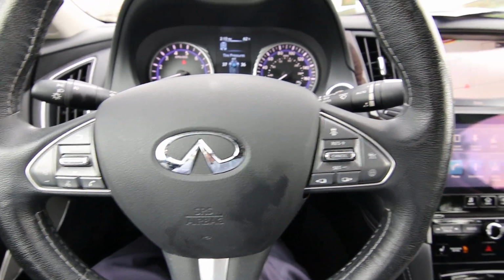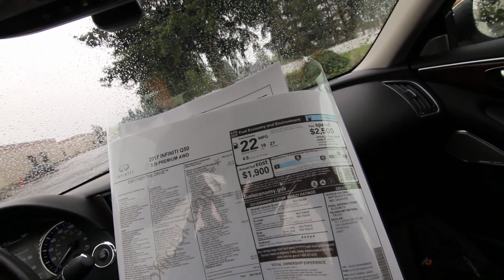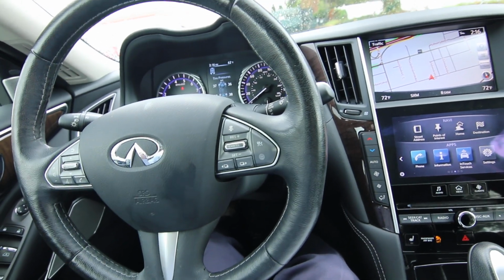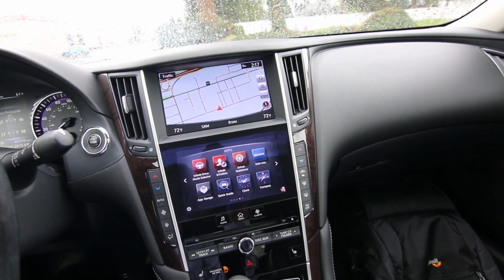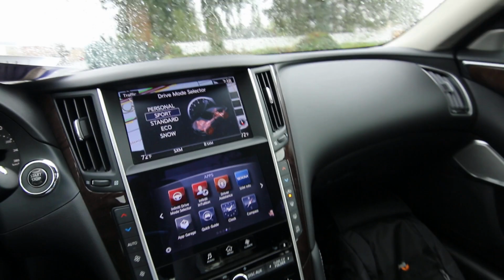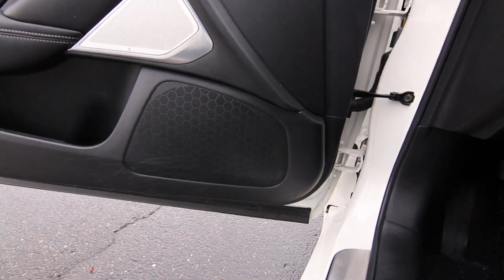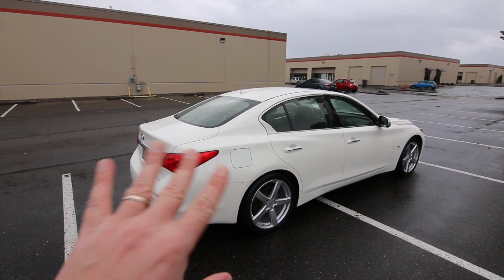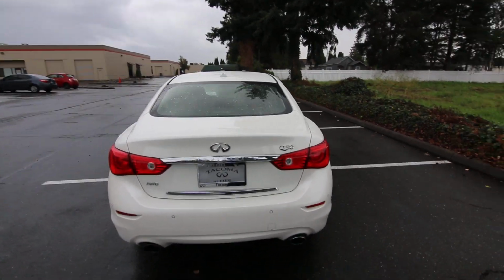2017 INFINITI Q50 3.0t Premium AWD with Deluxe Tech and Direct Adaptive Steering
This Q50 AWD is just about as loaded as you can get in 2017 for a non-Sport model, featuring some of the latest features and technology INFINITI has to offer. A new VR30 Twin Turbo V6 makes 300-hp and is smoother and more fuel efficient than the 3.7L V6 it replaces. An advanced climate control system cleans and filters the air and can automatically block polluted air from getting inside the cabin. Direct Adaptive Steering is a worlds first technology giving you amazing control over the feel of you steering and can also filter out unwanted feedback. Built on a sports car platform shared with the Nissan 370Z the Q50 is not just a luxury sedan, its also a very fun to drive sports car. An amazing intelligent all-wheel drive system gives you 100 percent rear wheel drive performance but can send up to 50 percent of the power to the front wheels almost instantly when the rear wheels start to slip for amazing wet weather performance.